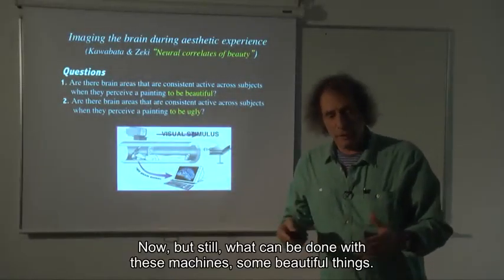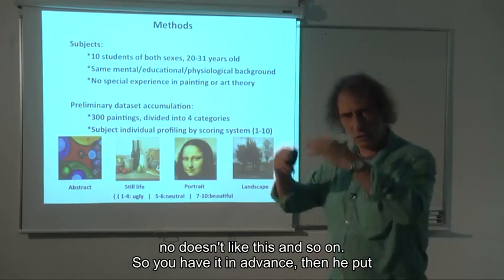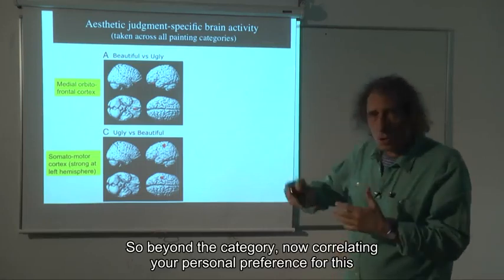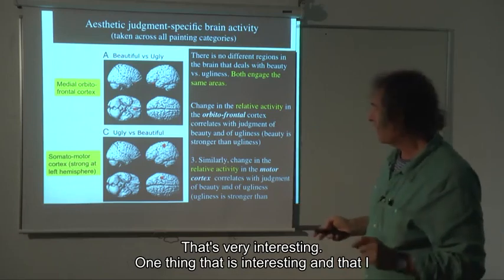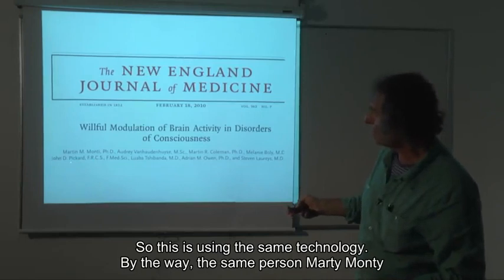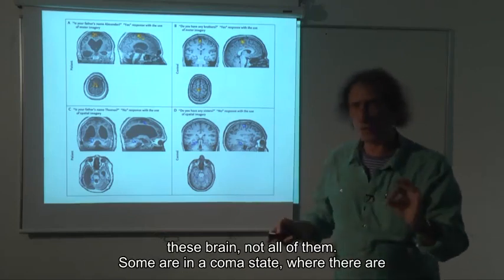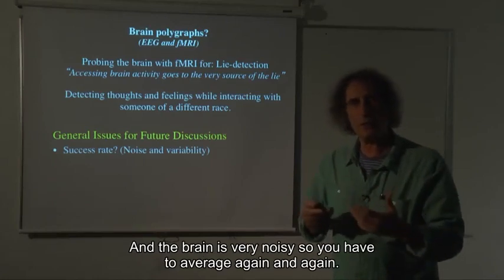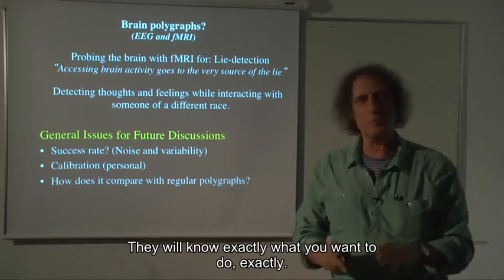09 from synapses to free will 01 lesson 9 03 reading thoughts part 2